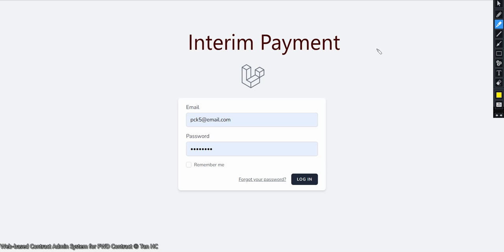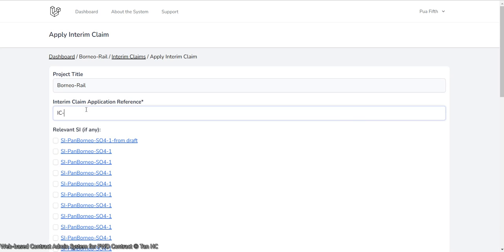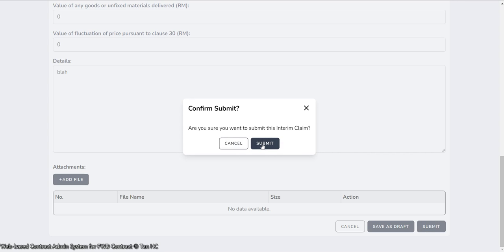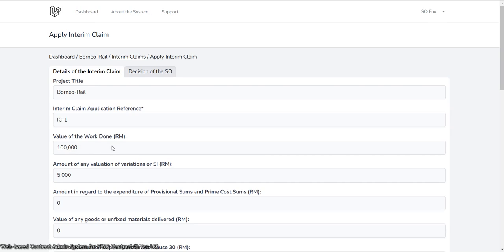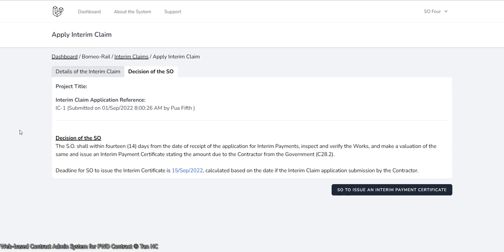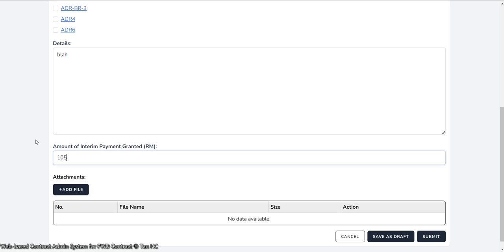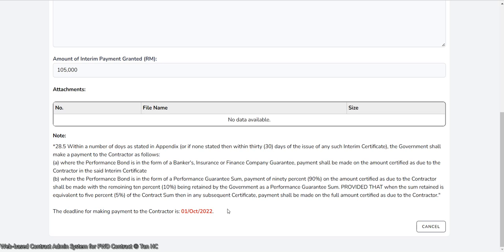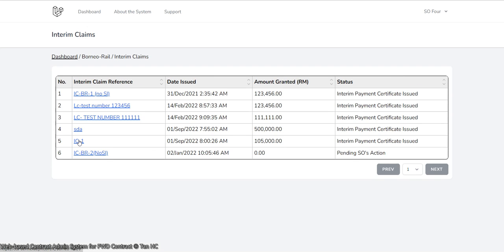Video 4 Interim payments